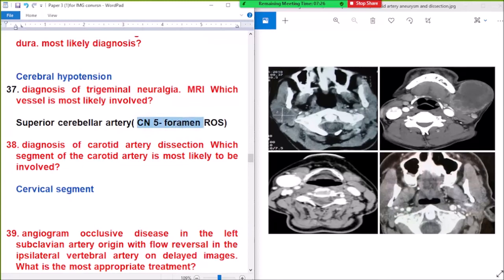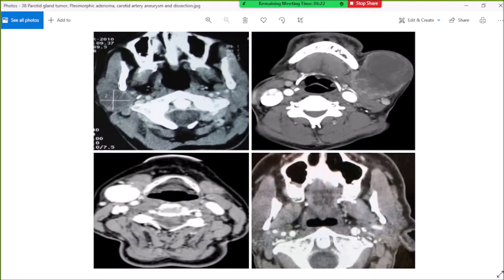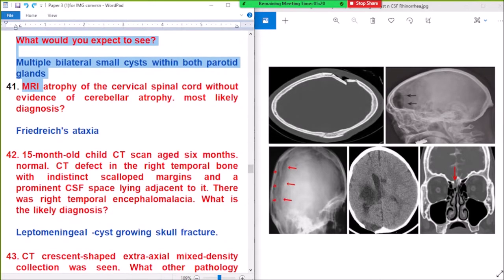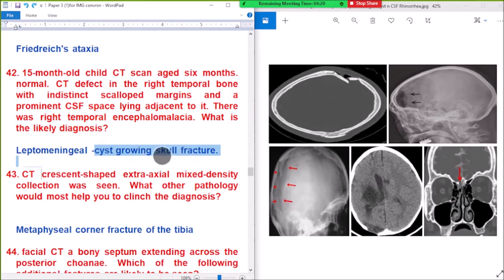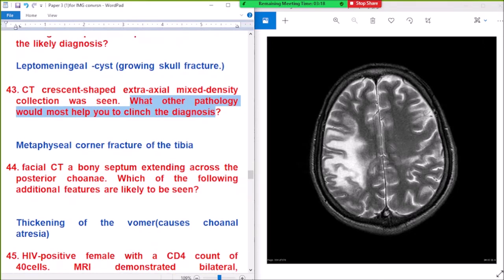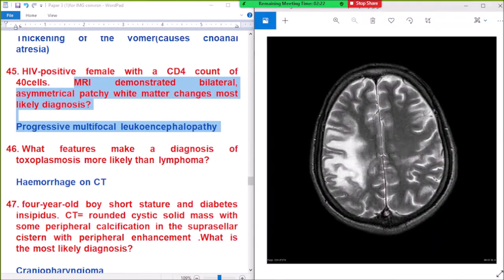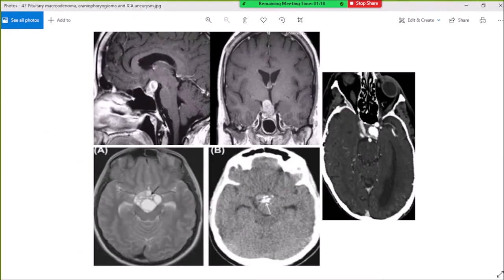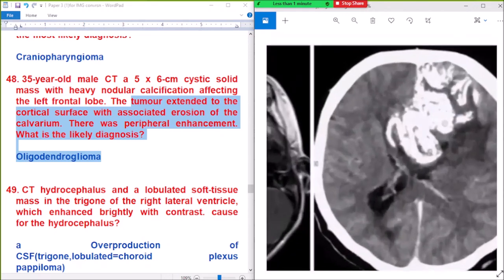6 CENTRAL NERVOUS SYSTEM Master Pass Paper 3 Q37 to 48